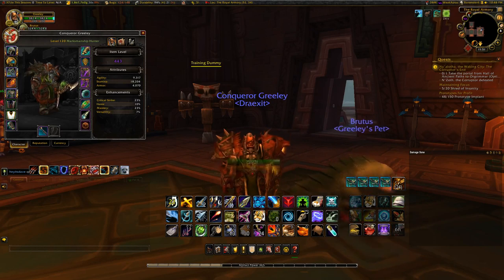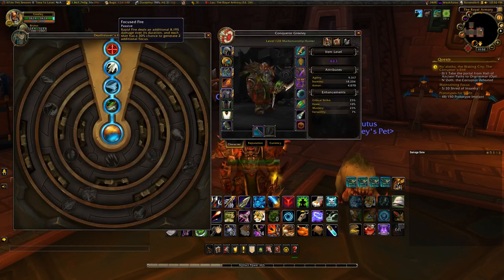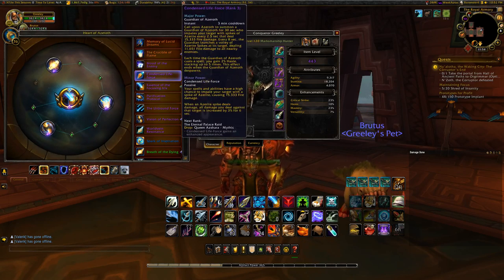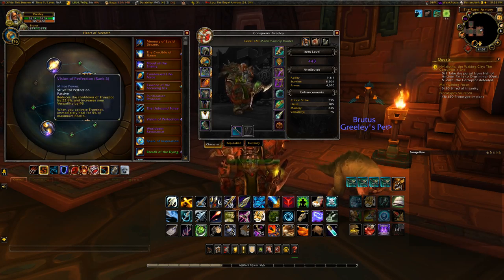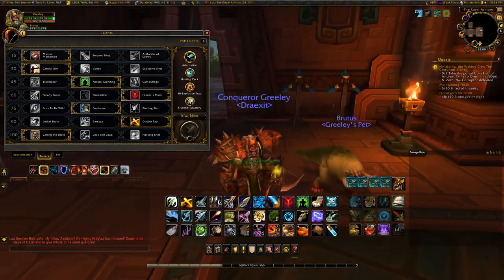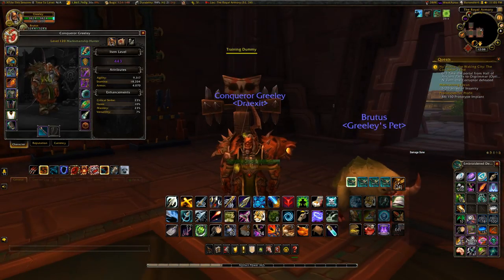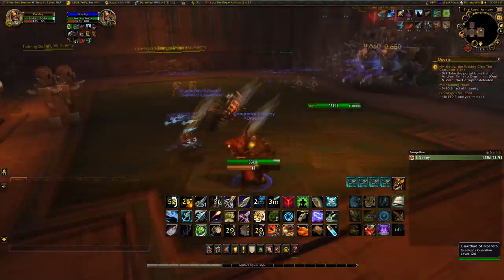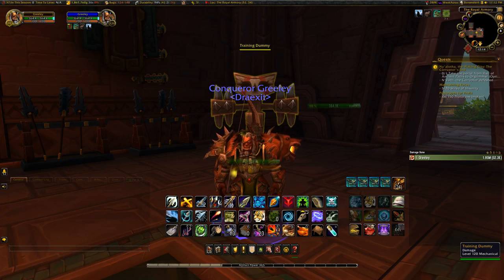8.3 Updated MM Hunter Guide | Rotation/Essence/Azerite/Talents | Unerring Vision | World of Warcraft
Hey guys! Tyler here, and this time I have a 8.3 Marksman Hunter patch guide. In this video, I'll have the updated talents, some random commentary, stat priority and a new opening rotation. This guide is a living thing, so any changes I make will be changed here in the description and in a pinned comment. Leave me your thoughts!

Timestamps:

1:06 Azerite Traits
3:58 Heart of Azeroth Essences
7:23 Talents
10:24 Stat Priority
14:19 BiS Trinkets
17:04 Corruptions
18:05 Opener + Ability Priority
22:07 Final Thoughts

Essence (Major): Single Target:
Condensed Life Force - EP Raid Boss Kills (Breath of the Dying for PVP)
Crucible of Flame - Level 65 Neck
Worldvein Resonance (3+) - Island Expeditions
AoE (M+):
Focusing Iris - M+ Chest
Purification Protocol - Mechagon Questlines
Minors:
Vision of Perfection - King Mechagon (Mechagon)
Breath of the Dying - Uldum Dailies
Crucible of Flame

Updated Corruptions: Whispered Truths (Skitra Bow Corruption), Expedient III, Severe III, Masterful III, Ineffable Truths

Azerite Traits: Unerring Vision (2 or 3), In The Rhythm (As many as possible), Focused Fire, Surging Shots, Ancient's Bulwark

Secondarys: Overwhelming Power, Unstable Flames, Elemental Whirl

Defensive: Resounding Protection, Nature's Salve, Duck & Cover (only 1)

Stat priority: Crit to 25-30%, Mastery, Agi, Haste, Versatility, Critical Strike (over 30%)

Opening sequence: Hunter's Mark, Double Tap at 10 sec on timer(if you take it), Pre-pot, precast Aimed Shot at 3 seconds, rapid fire, Arcane Shot, on-use trinket/racials, True Shot, Aimed Shot, Arcane Shot, Aimed Shot, Arcane Shot, Rapid Fire, Aimed Shot, Arcane Shot, Aimed Shot, Arcane, Aimed, Arcane..

Single target (Raid): Major = Life Force Rank 3 from raid
Minor #1 = Vision of Perfection rank 3 from Hard mode mechagon
Minor #2 = Cauldron of Flame from rank 60 neck
Minor #3 = Breath of the Dying from Uldum quests/Visions

Multi target (M+): Major = Focusing Iris from M+ weekly chests
Minor #1 = Vision of Perfection rank 3 for Hard mode Mechagon
Minor #2 = Cauldron of Flame or Conflict & Strife from pvp

Addons: WeakAuras, DBM, Quartz, Bartender, Classmods, Titanpanel

Bosses to coin: N'zoth, Skitra, Freehold, Shrine

Bnet: Greeley#1373